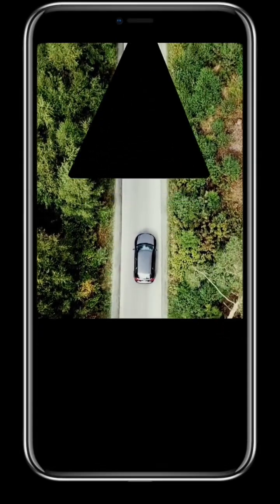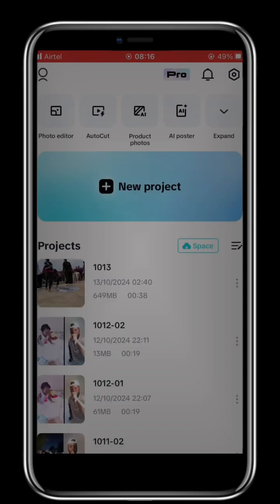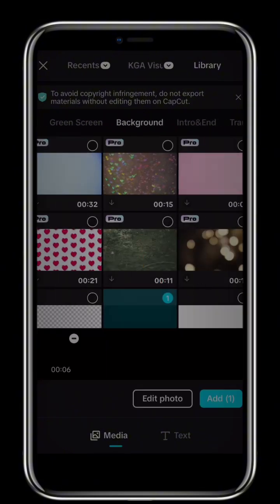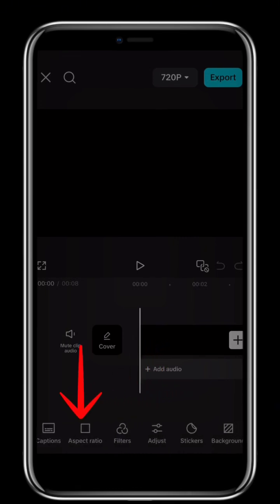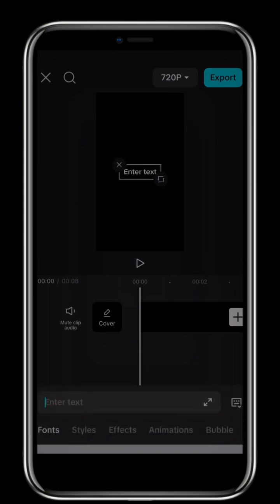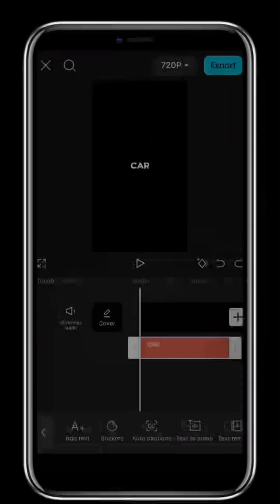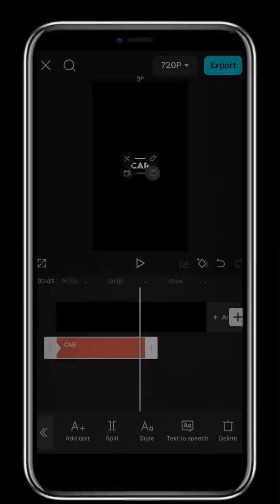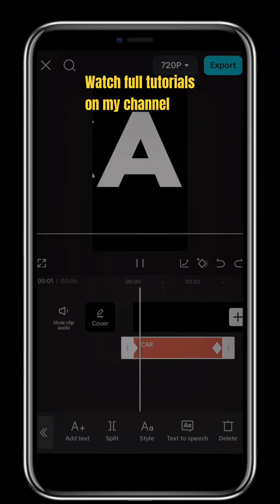How to Add Video Inside Text in CapCut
Watch this video on How to add Video inside Text in CapCut